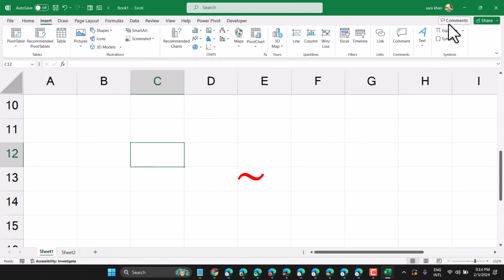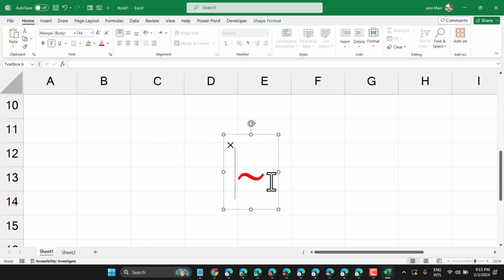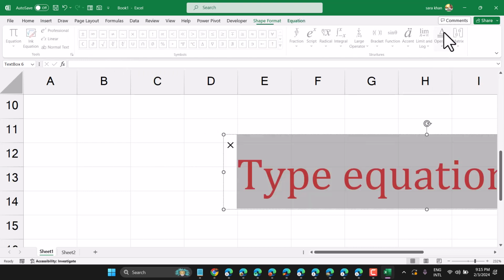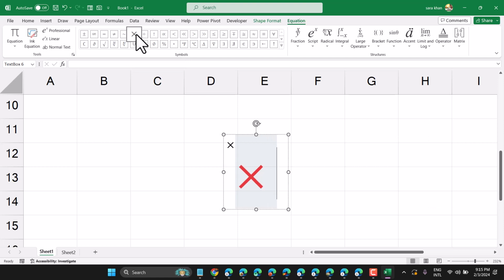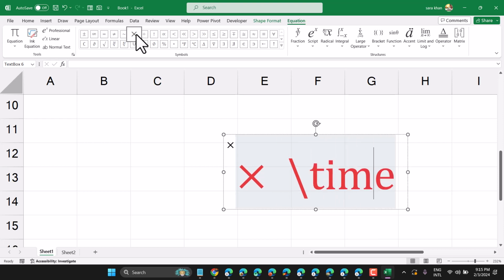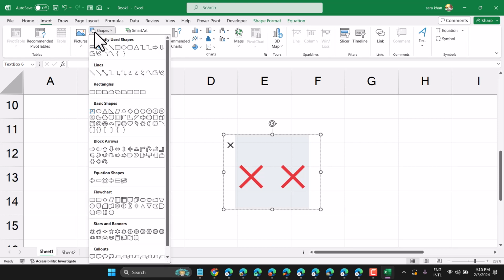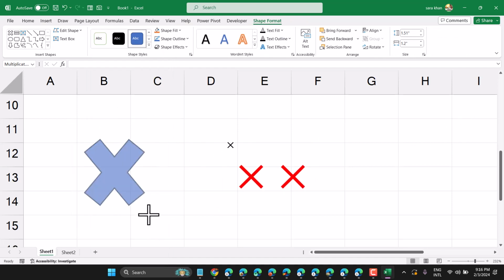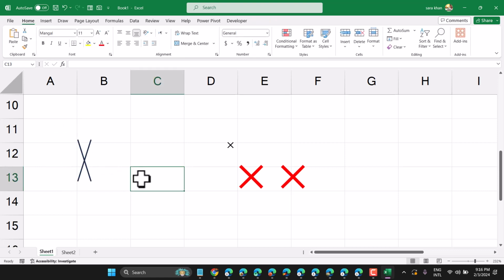How to insert Multiplication Sign in Word and Excel